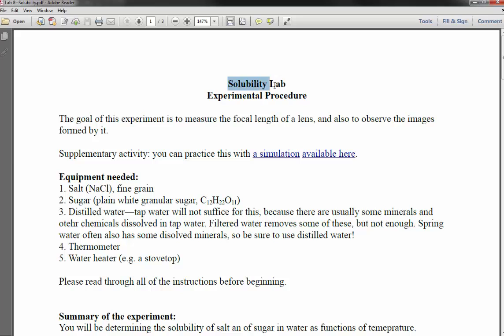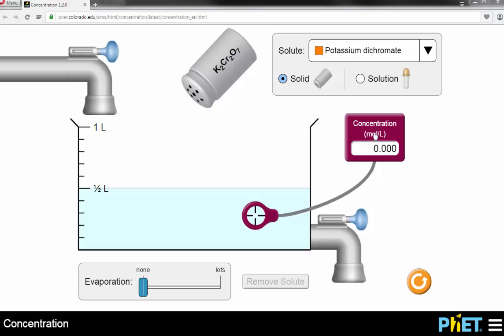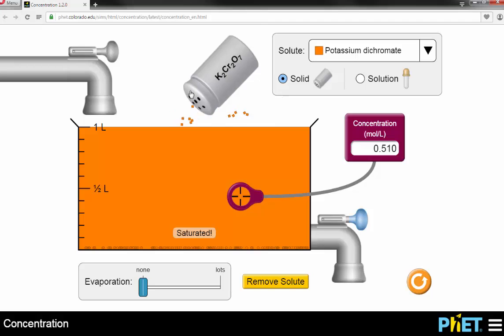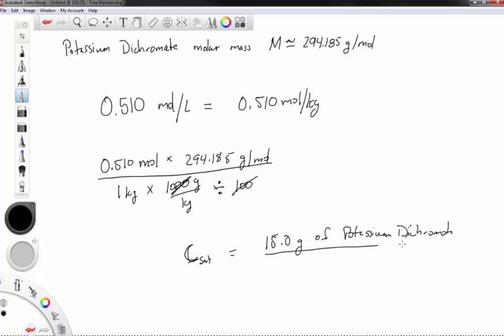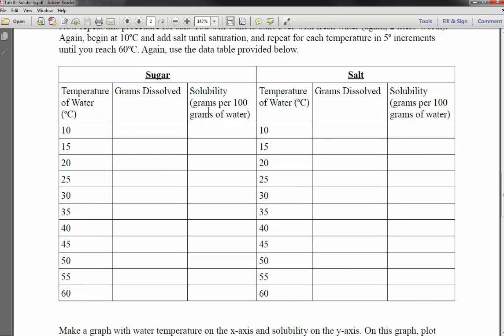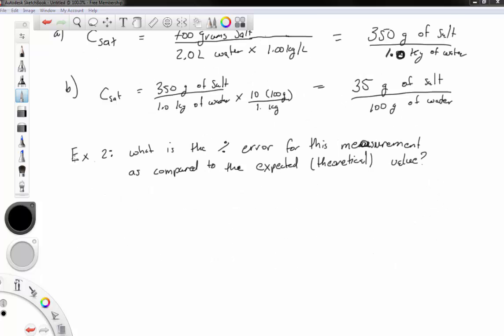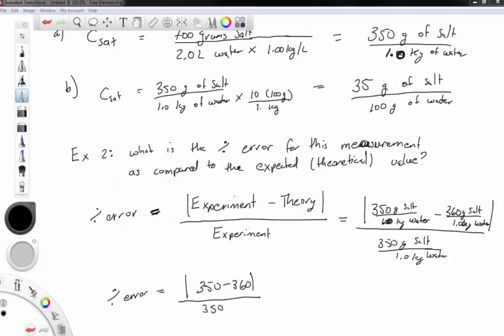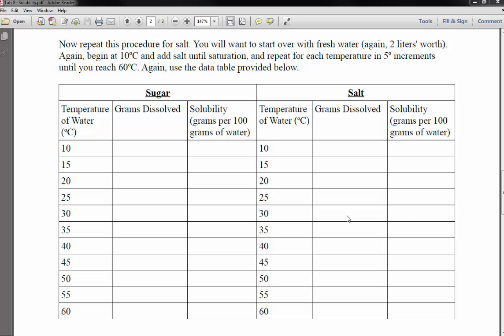Physical Science Lab08--Solubility--Discussion, Walkthrough, and Examples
Physical science solubility lab walktrhough with examples and discussion. I also make some use of the University of Colorado PhET simulation "Concentration."